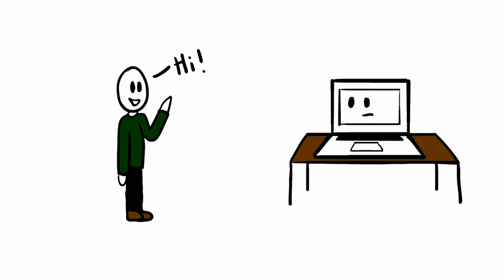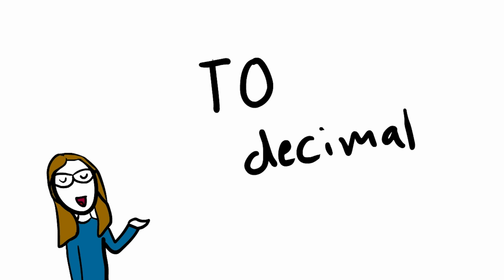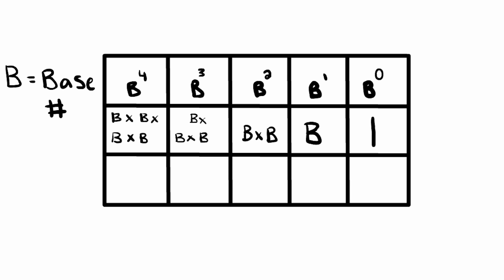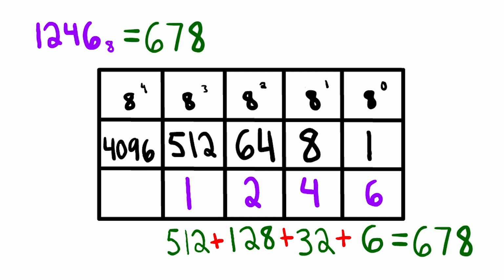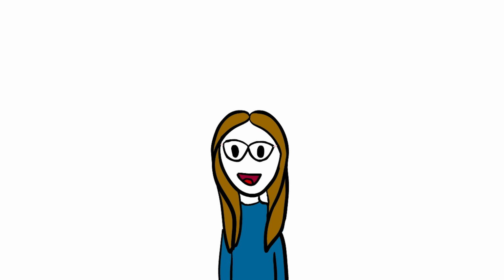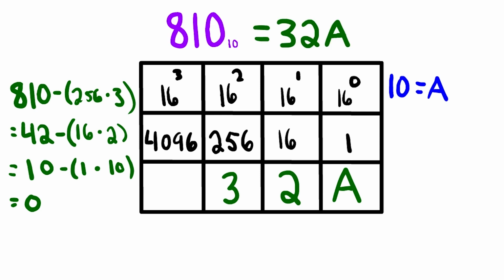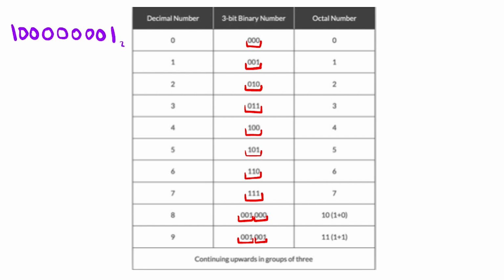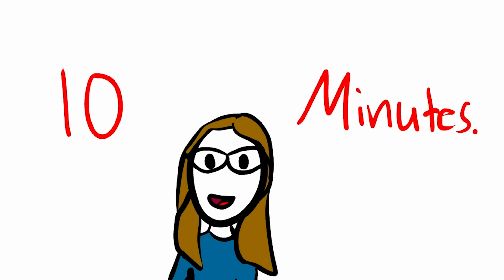How To Convert Between Number Systems!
In this video, I explain what ASCII is, what coding is, what a number system is, how they are related, and how to convert between number systems.